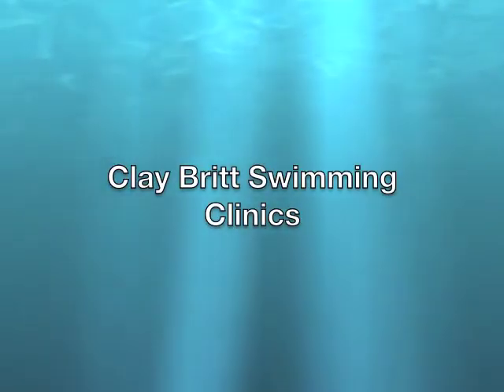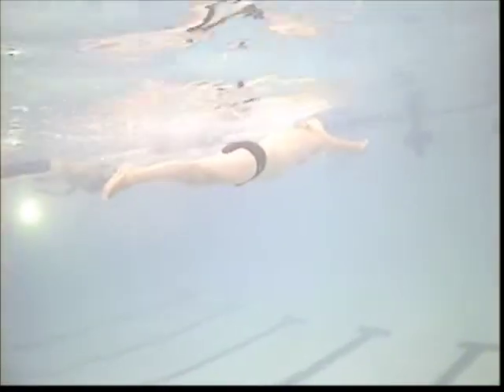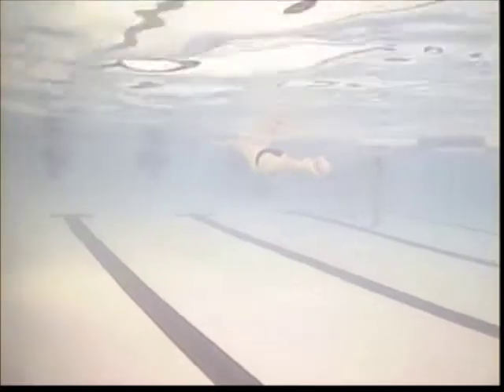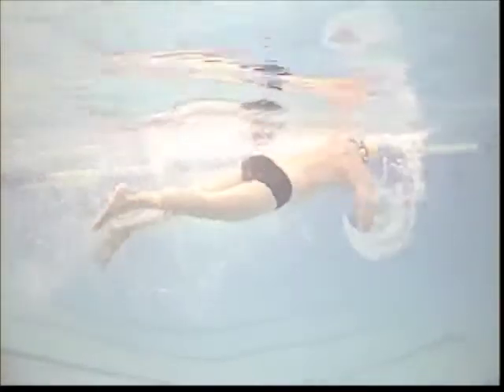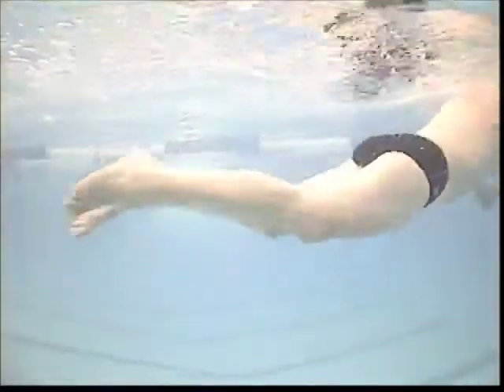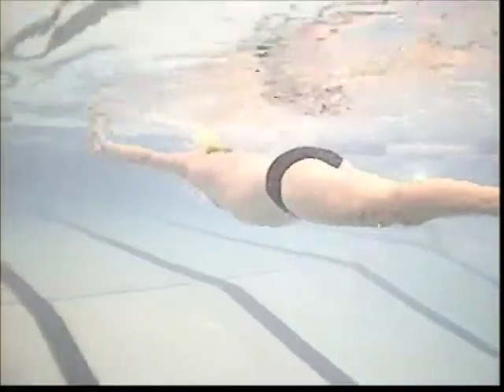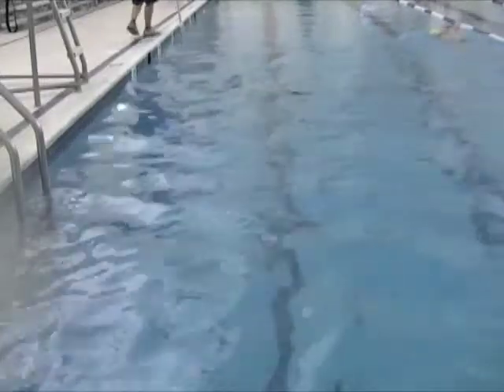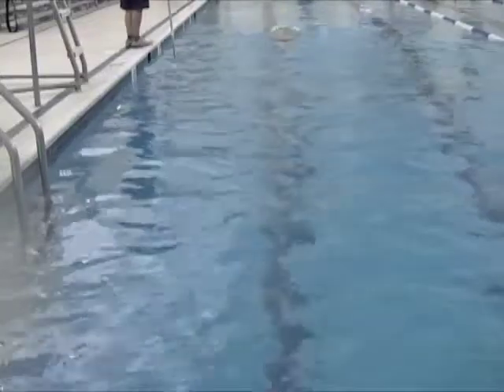MikeB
Clay Britt Swimming Clinics